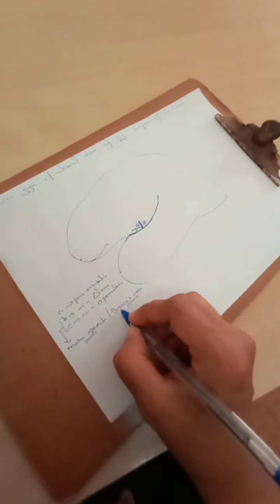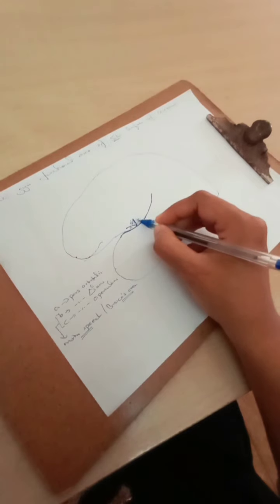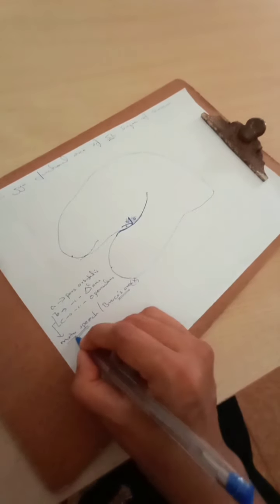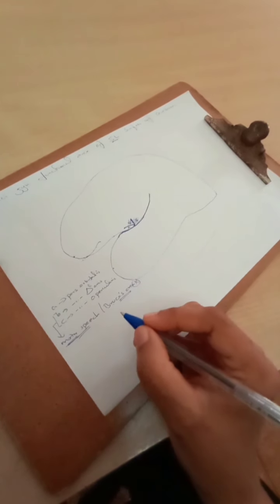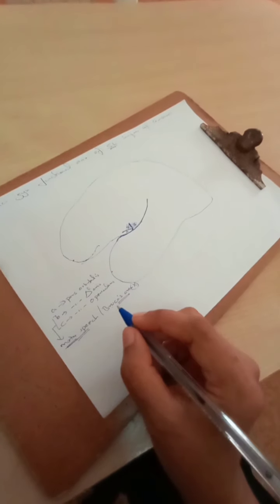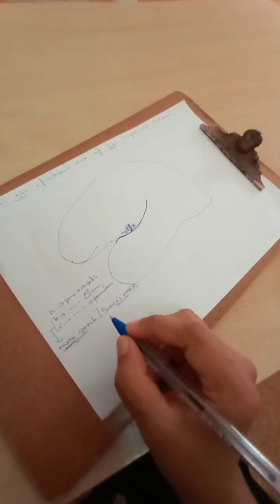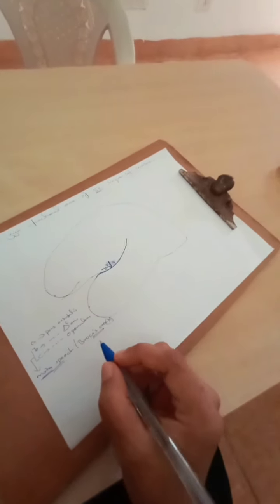Sulci gyri and functional areas of superolateral surface of cerebrum